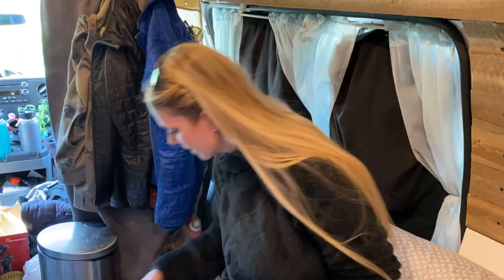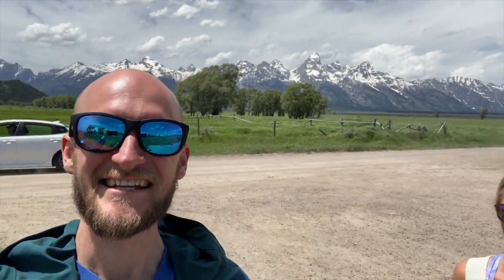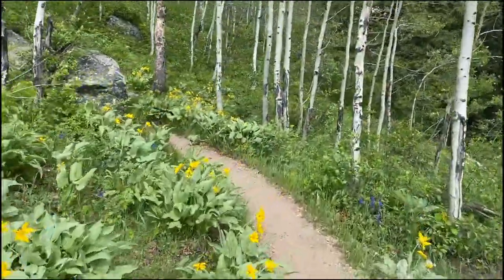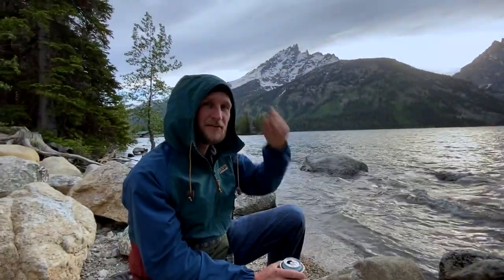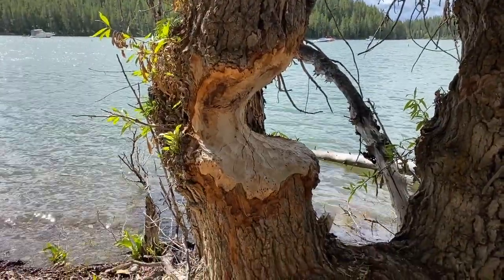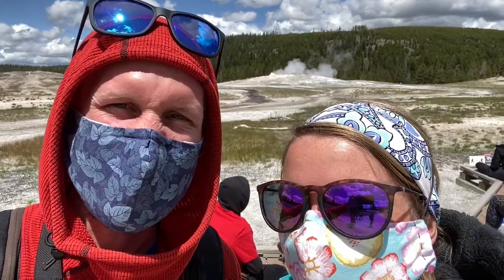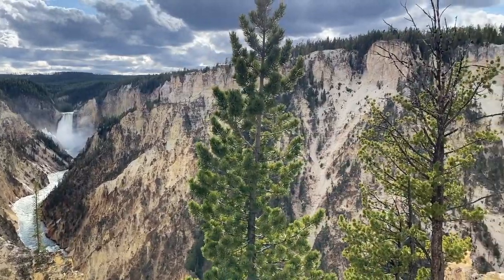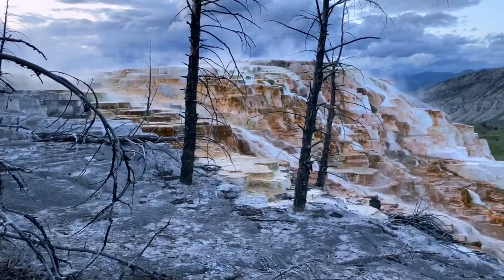Grand Teton & Yellowstone National Park | Van Adventure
Thanks for coming along on our little adventure to Grand Teton National Park & Yellowstone National Park. Hit the “Thumbs Up” if you liked the video.

The Woods Clothing Co.

Vanlife Essentials:
Maxxair 00-05100K MaxxFan Ventillation Fan
Advanced Elements 5 Gallon Summer Solar Shower
weBoost Drive 4G-X RV
Telescoping Ladder
Vitrifrigo VF51 1.8 CU. FT. Built-In Refrigerator
FORTEM Car Windshield Sunshade

acegoo RV Boat Recessed Ceiling Light
Alexa LED Strip Lights
Filtrete Maximum Under Sink Water Filtration System

Campervan Bed:
LUCID 3 Inch Bamboo Charcoal Memory Foam Mattress
FoamTouch Upholstery Foam Cushion
Victory 8 Garden DekProTek Modular (Hypervent)
APSMILE Luxurious All Seasons European Goose Down Comforter Full/Queen Size Duvet Insert

For more information on specific items in our van build check out our Vanlife Shop

Camera Gear:
GoPro Hero 7 Black
GoPro The Handler Floating Hand Grip:
Sony Alpha a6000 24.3MP Mirrorless Digital Camera
TYCKA Rangers 56” Compact Travel Tripod
DJI Mavic Mini
Joby JB01503 GorillaPod 1K

Take It Easy by MBB   / mbbofficial